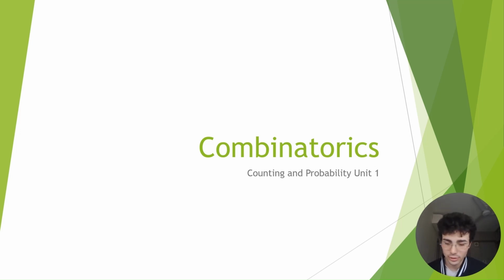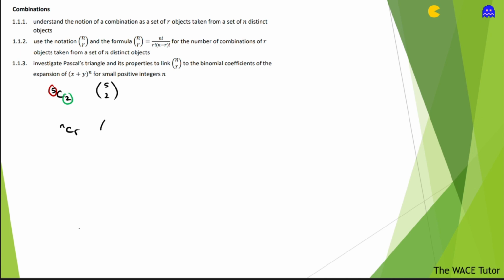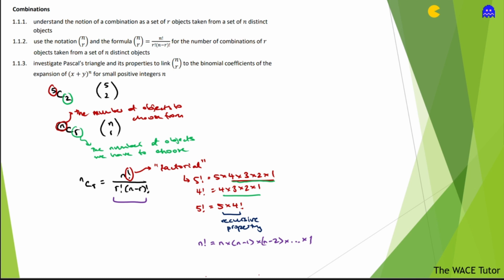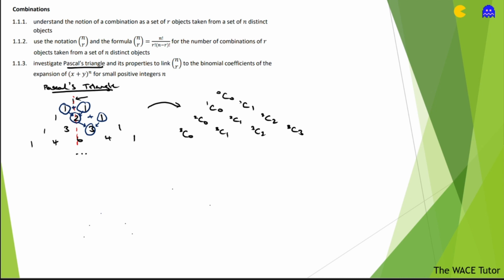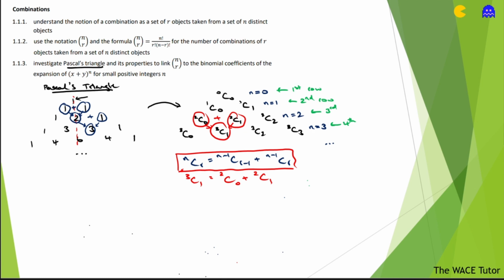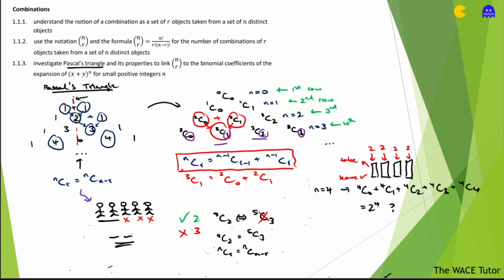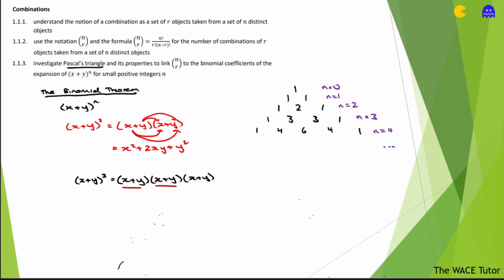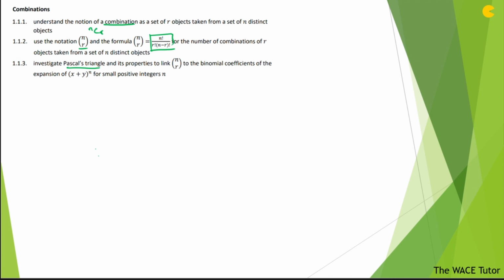Topic 1: Counting & Probability // Video 1: Combinatorics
Welcome to the first video of topic 1: Combinatorics!

Combinatorics is central to probability and statistics, which plays a central role in many STEM-related courses at university, not to mention in year 11 and 12 methods and specialist. Therefore, a solid understanding of combinatorics is very important if this is the direction you are pursuing 😊.

Timestamps:
00:00-00:26 Welcome!
00:26-01:09 Outline of video content
01:09-02:55 What are combinations?
02:55-07:38 Combination notation
07:38-16:03 Pascal’s Triangle & Geometric properties of combinations
16:03-20:23 The Binomial Theorem
20:23-21:22 Wrap-Up
21:22-22:03 Announcement of upcoming videos

Learning outcomes were pasted directly from the SCSA Year 11 Methods Syllabus (for teaching from 2025)

Post any questions in the comment section and I will try to answer them at the end of this video series!